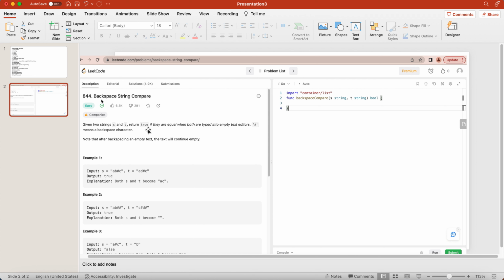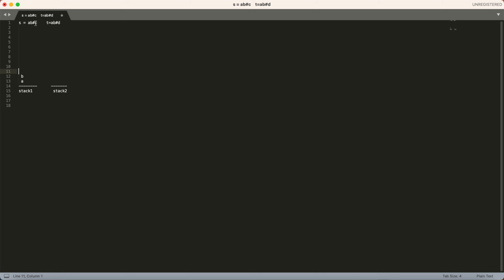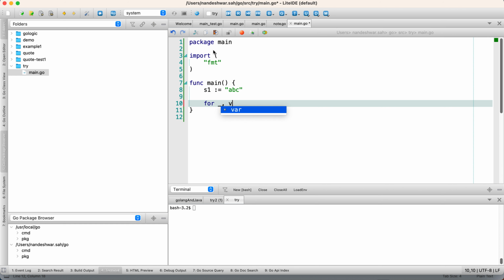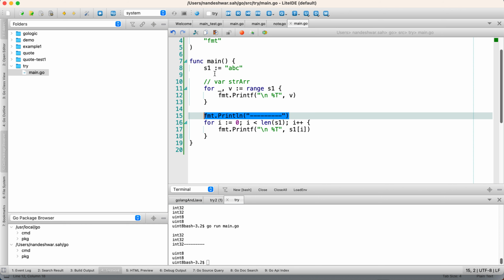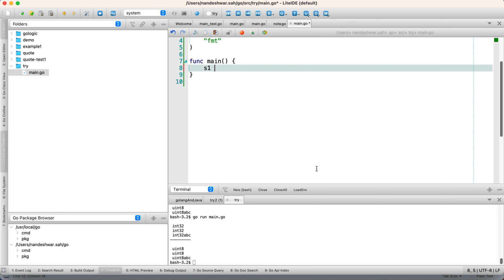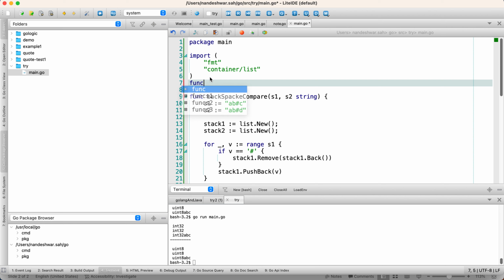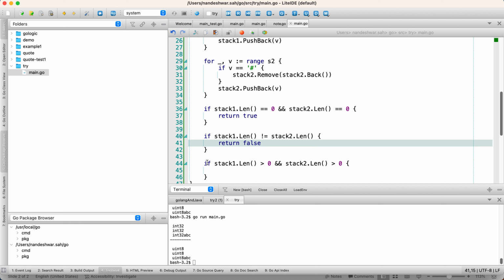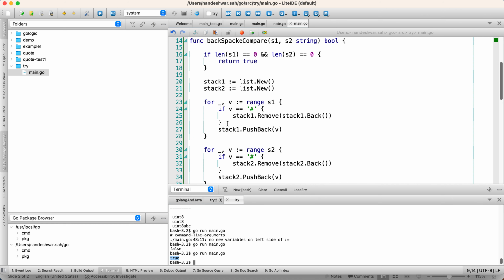leetcode: backspace-string-compare(golang)- problem-844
data structure used to solve this problem - stack
programming language: golang
this is easy problem